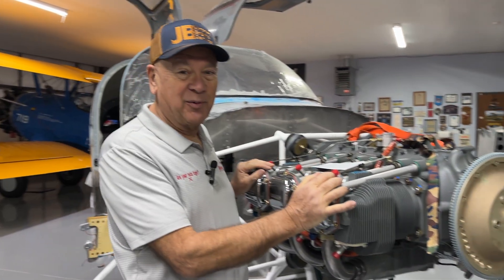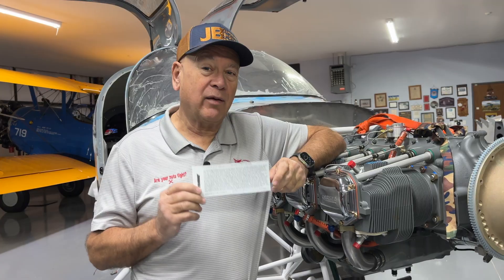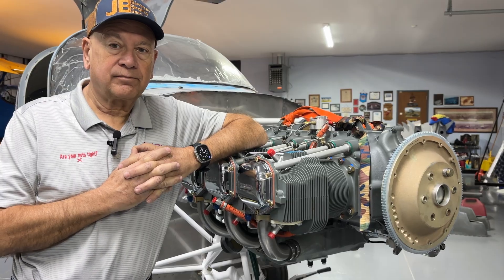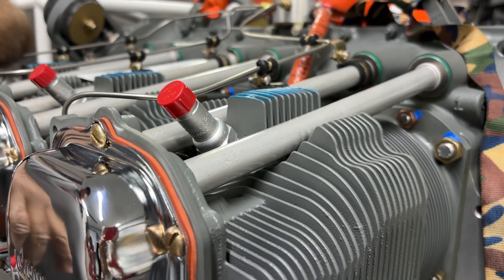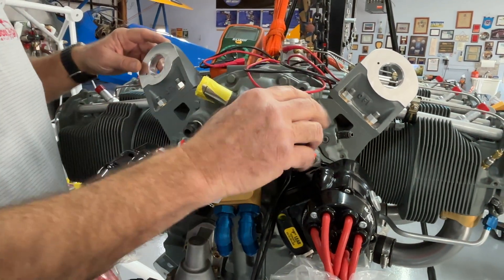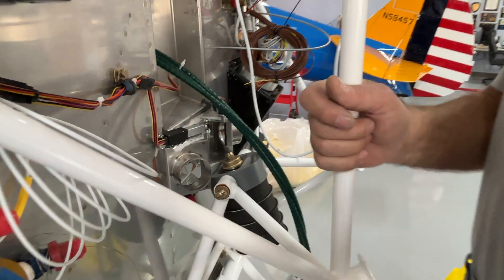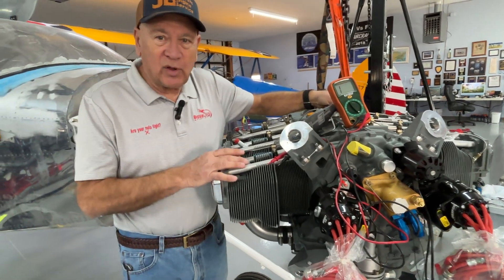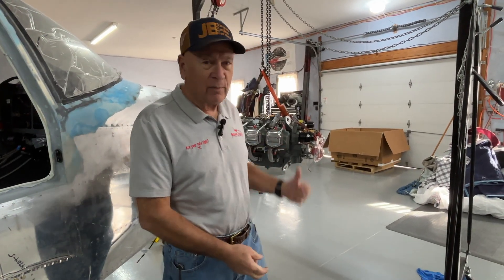Engine upgrades by JB Aircraft engines, RV 10 updates, Homebuilders Week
Jimmy Brod from JB Aircraft Engines speaks via phone regarding the changes he made to our new RV-10 engine. Then Vic provides updates on the progress on the RV-10 build. Finally, he shares the EAA Homebuilder week webinars he is presenting.

Vic’s webinar schedule for Homebuilder’s week:

Monday Jan 26 4 PM CT:
Getting your Project Finished and flying:

Thursday Jan 29 5:30 CT
buying a used homebuilt: